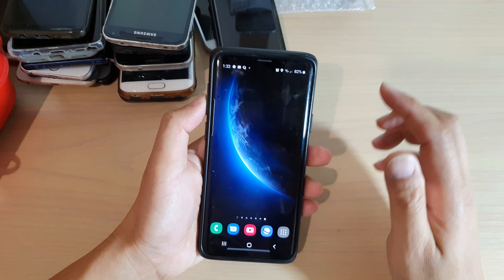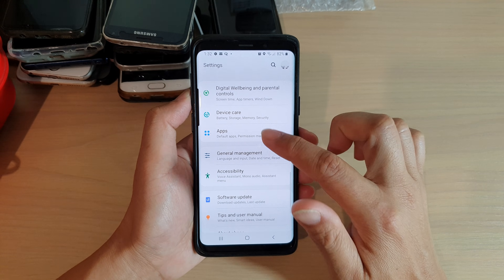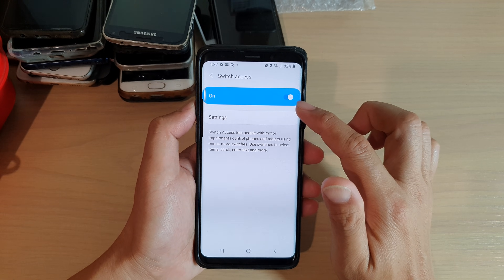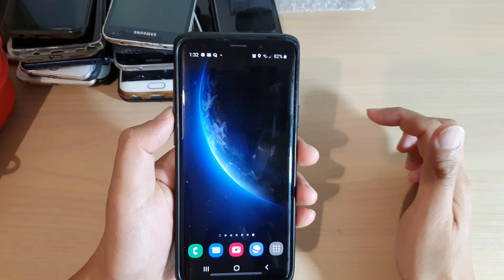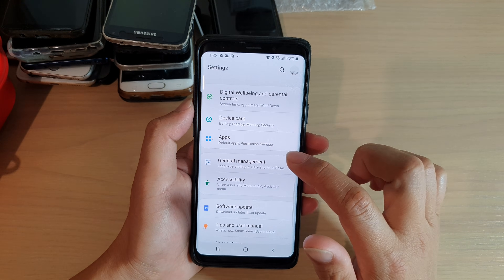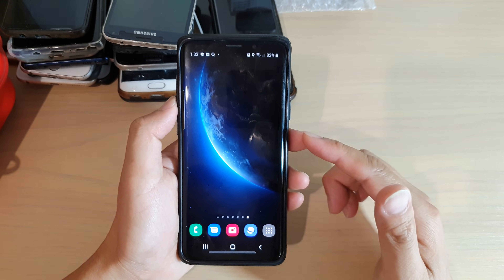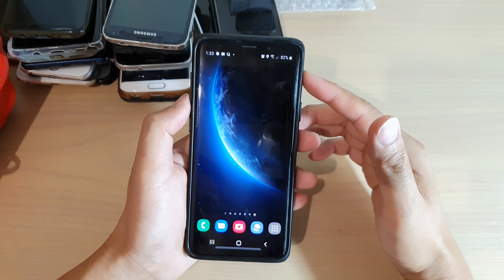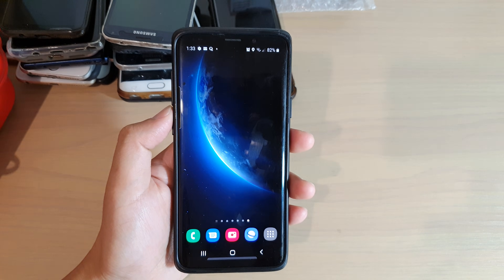How to Fix Google Assistant Doesn't "beep" After You Say "OK Google"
See how you can fix Google Assistant Doesn't "Beep" after you say "OK Google" on your phone.